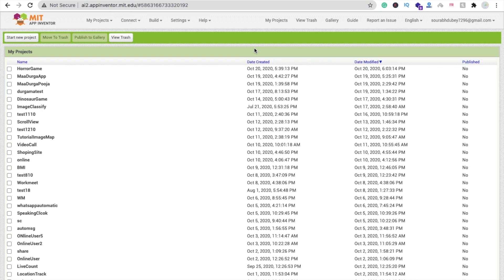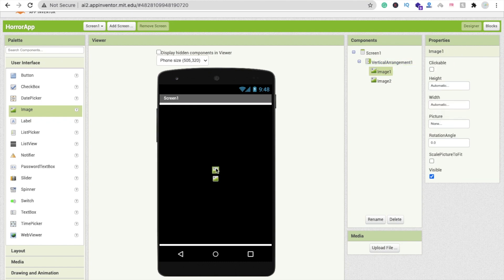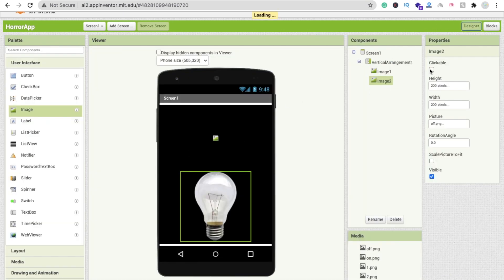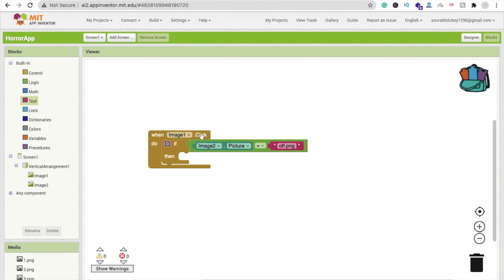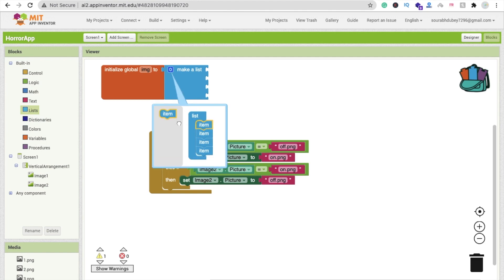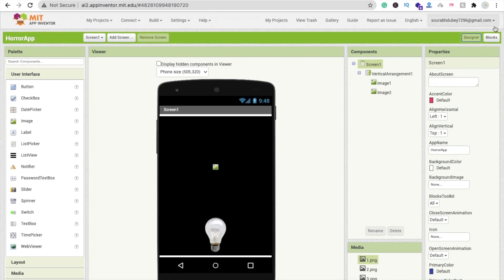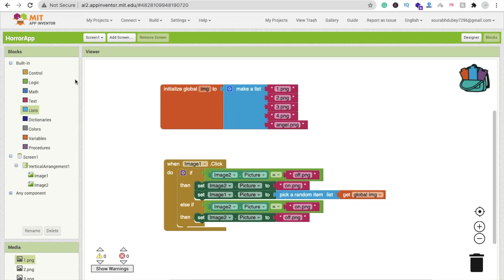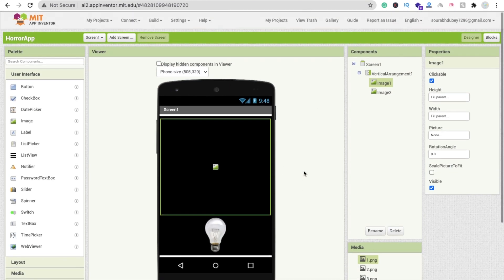How to create Horror Game in MIT App Inventor 2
How to make Horror Game in MIT App Inventor 2

mit app inventor extensions
mit app inventor gps tracking
mit app inventor drawing app
mit companion ai2